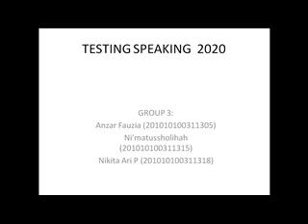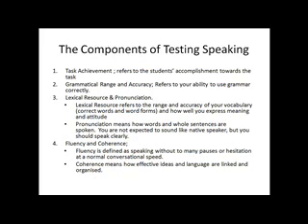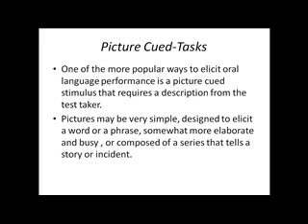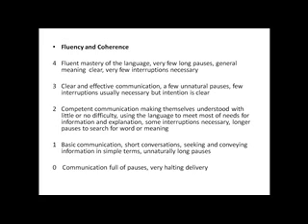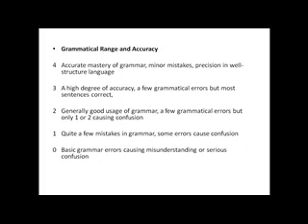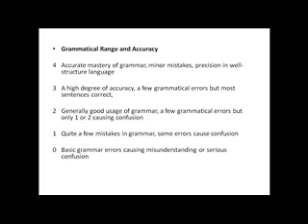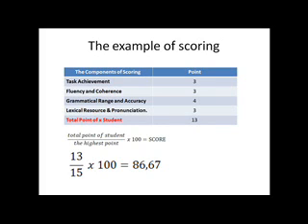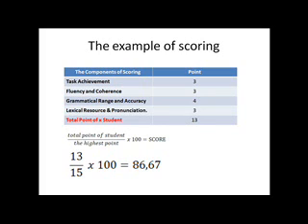UNIVERSITAS MUHAMMADIYAH MALANG- SPEAKING TEST KEL 3